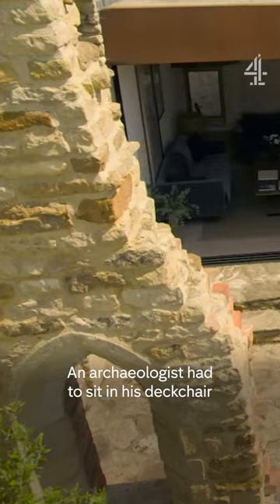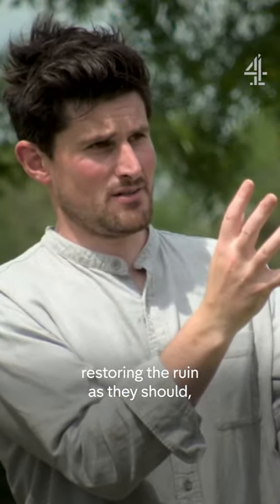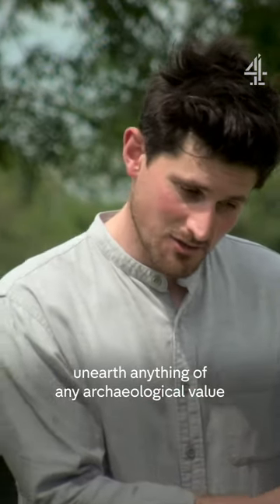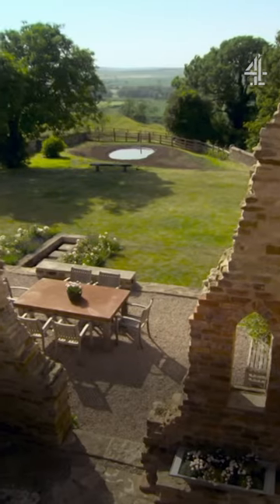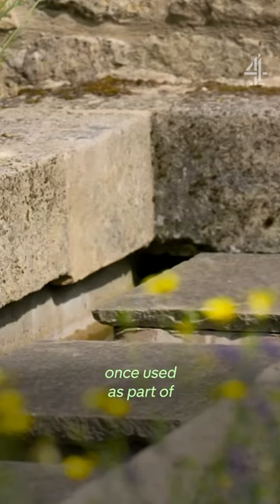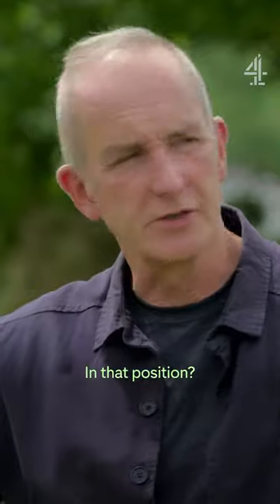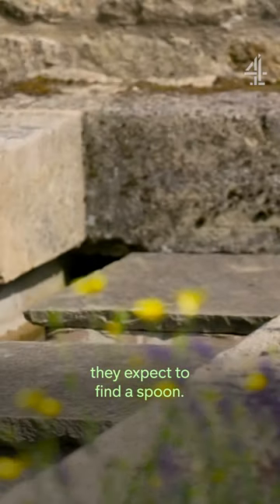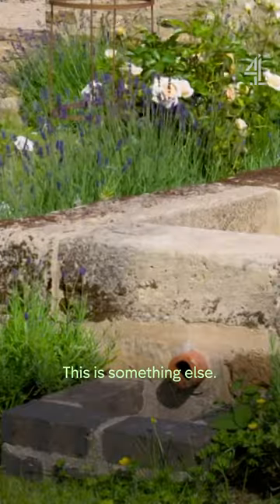They didn’t expect to find THIS in their back garden 🤯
In this series of GrandDesigns, The Royal Institute of BritishArchitects hunt to award the best new British home, with Kevin McCloud alongside. As they visit and review a number of extraordinary houses with their unique architecture and abstract designs.